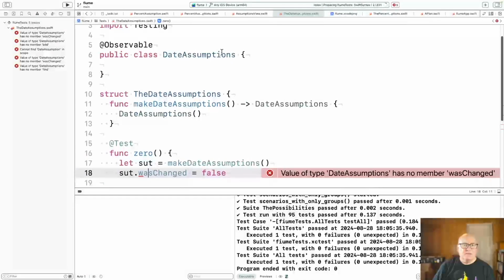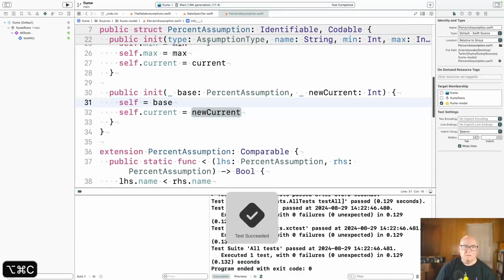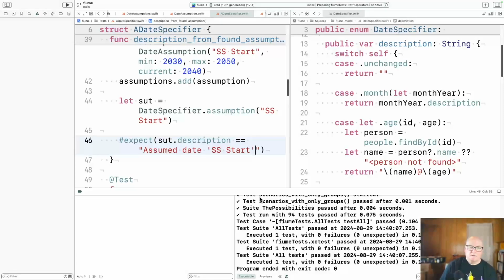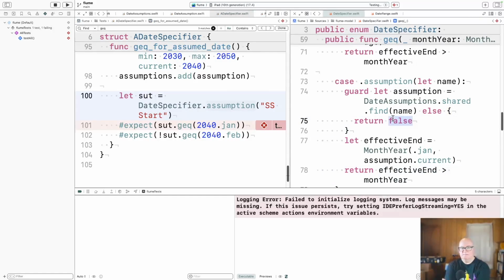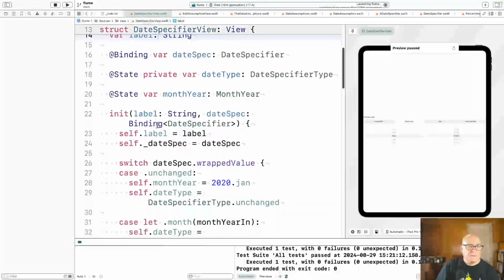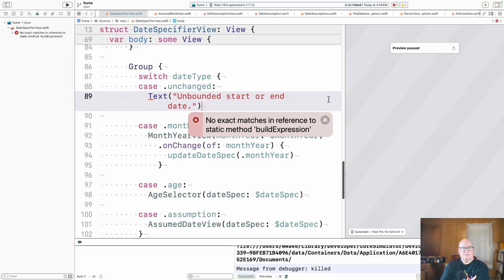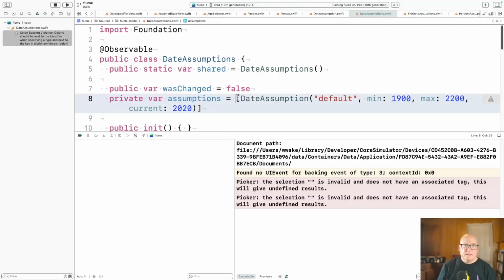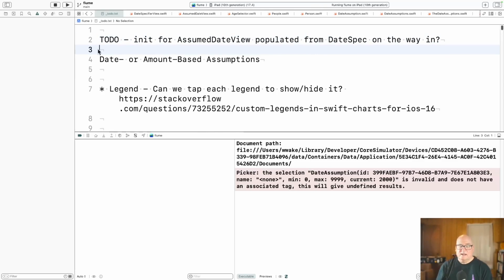FI 24 54: Date-Based Assumptions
* Added .assumption to DateSpecifier; made all methods work
* Started work on DateSpecifierView to support editing assumption choice